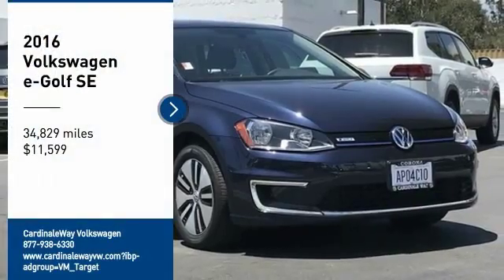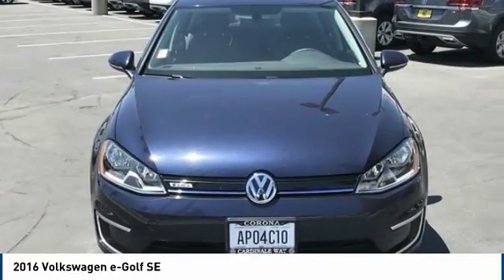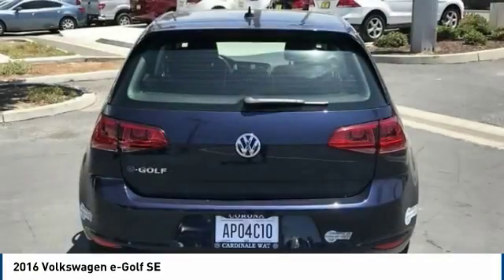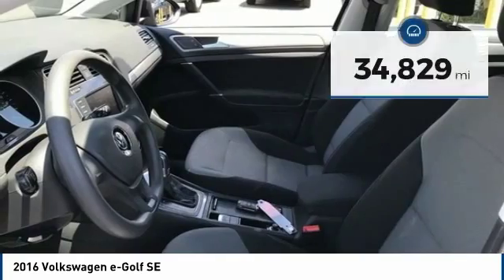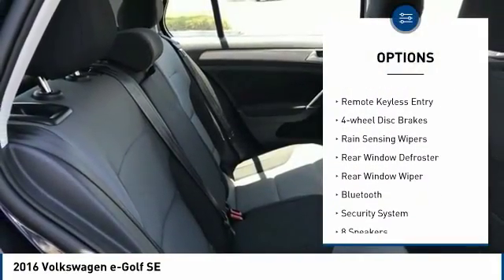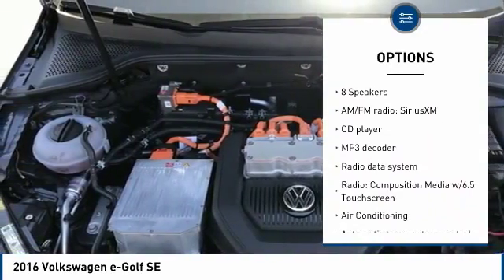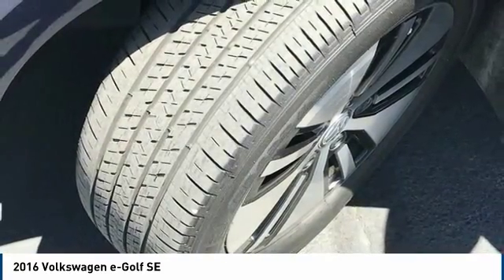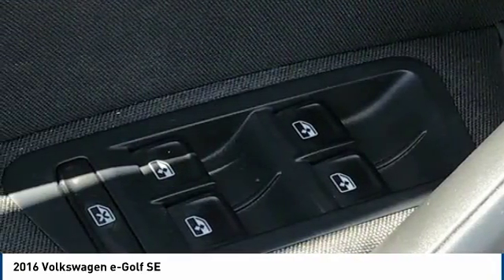2016 Volkswagen e-Golf 2016 Volkswagen e-Golf SE FOR SALE in Corona, CA VP3753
Stop in today for a test drive of this U 2016 Volkswagen e-Golf

CardinaleWay Volkswagen
2603 Wardlow Road

CARFAX One-Owner. Clean CARFAX. Certified. Blue 2016 Volkswagen e-Golf SE   CERTIFIED   FWD Single-Speed Automatic 85KW 115HP Electric CLEAN CARFAX,    MANAGER SPECIAL   , ONE OWNER,    CERTIFIED   , BLUETOOTH, MP3 CAPABLE, e-Golf SE   CERTIFIED  , 4D Hatchback.  Inland Empire, Corona, Riverside, Ontario, San Bernardino, Chio, Chino Hills, Norco, Orange County, Yorba Linda 92882. Recent Arrival! 126/105 City/Highway MPG  Volkswagen Certified Pre-Owned 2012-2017 Model Years Details:      Roadside Assistance     Model Specific Limited Warranty, 24 Month/24,000 Mile beginning on the new certified purchase date or expiration of new car warranty expires (whichever occurs later), 2 Years of 24-Hr Roadside Asst. Transferability See Dealer for Details     Vehicle History     100  Point Inspection     Warranty Deductible:  50   Experience the CardinaleWay difference. We develop outstanding relationships were everybody wins. Prices do not include dealer installed accessories.  Reviews:     Outstanding cabin materials and construction; superior ride and quietness; low center of gravity delivers impressive grip and handling; just as much cargo capacity as other Golfs; new lower-price base model. Source: Edmunds  Vehicle price and availability are subject to change without notice.